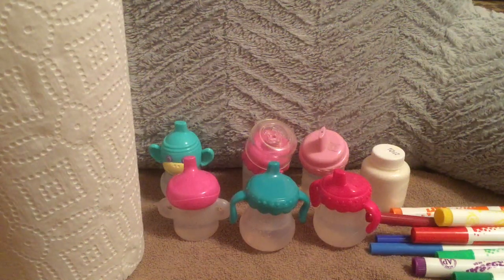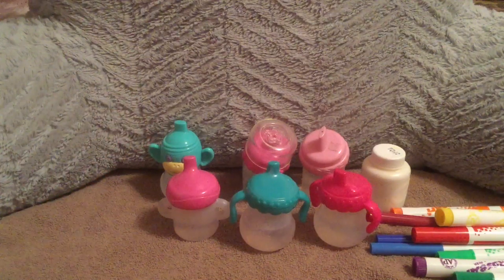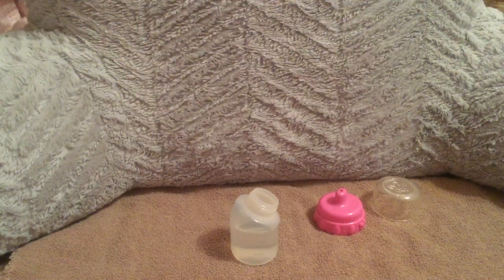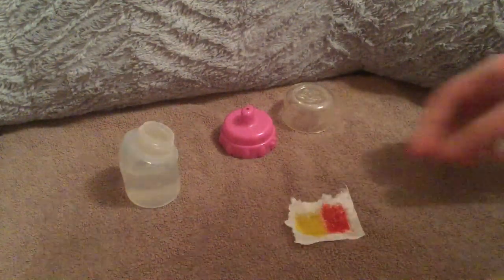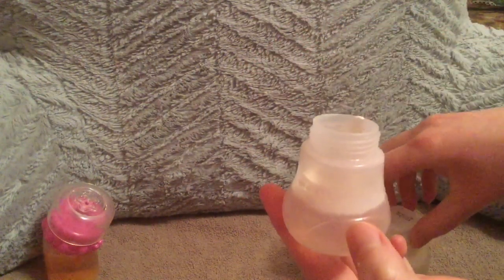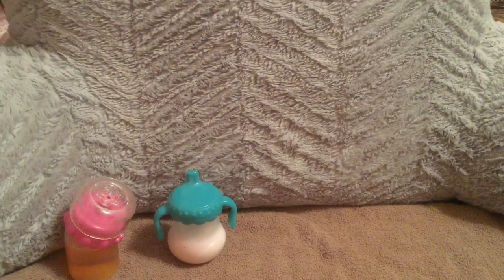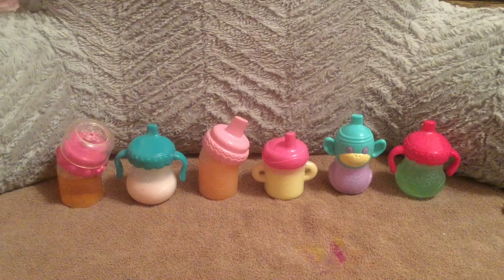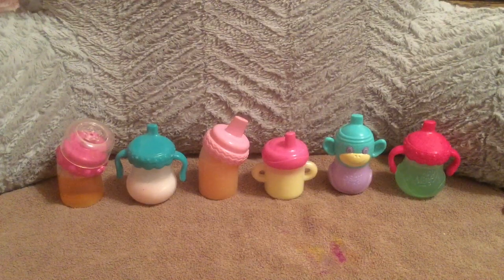How To Make Baby Alive Juice! How Make ANY Baby Alive Drink!